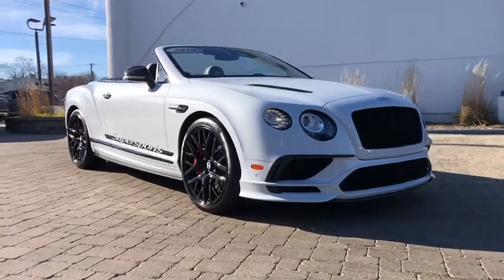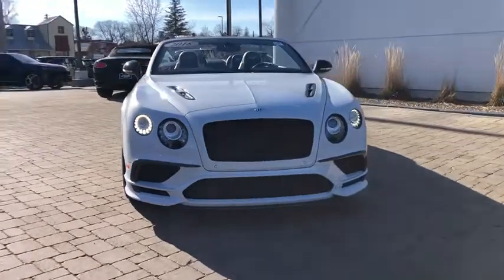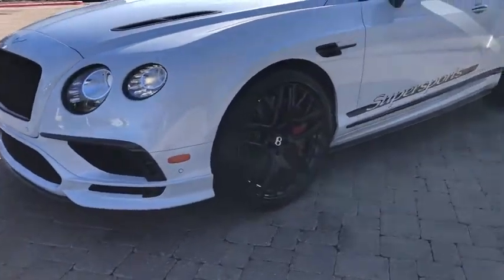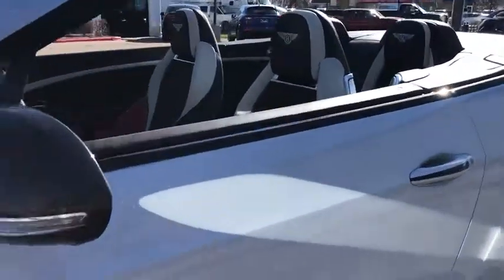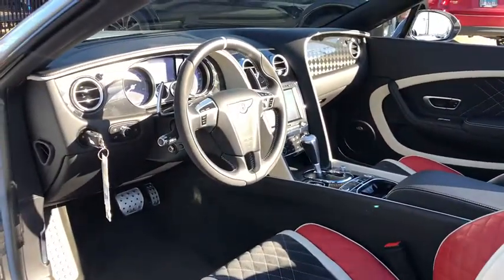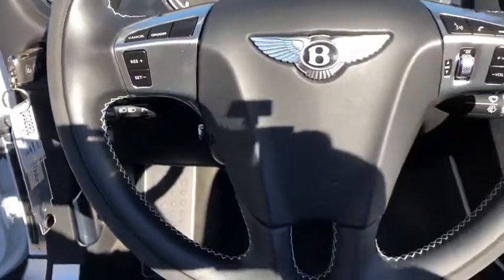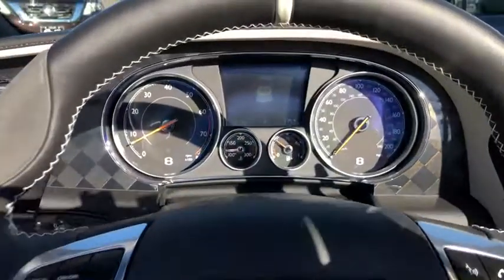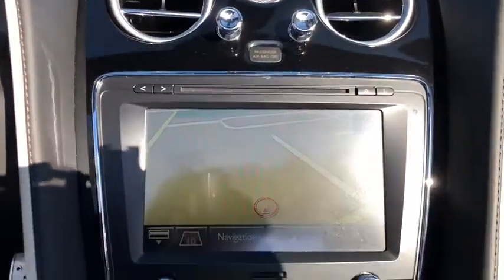2018 Bentley Continental Northbrook, Hinsdale, Oak Brook, Glenview, Downers Grove, IL DG2862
Ice Used 2018 Bentley Continental available in Downers Grove, Illinois at Perillo Bentley Downers Grove. Servicing the Northbrook, Hinsdale, Oak Brook, Glenview, IL area.
2018 Bentley Continental GT Supersports Convertible - Stock#: DG2862 - VIN#: SCBGB3ZA6JC066464